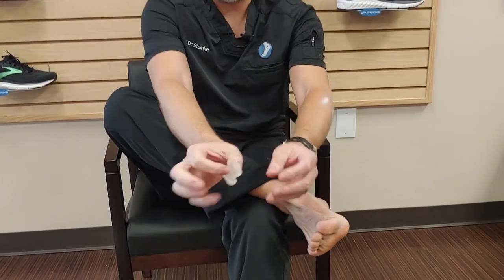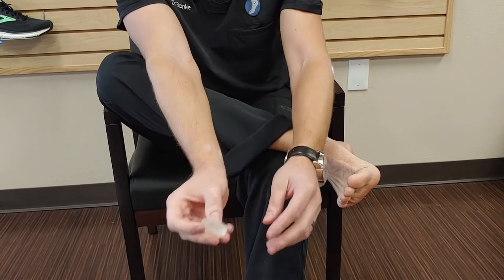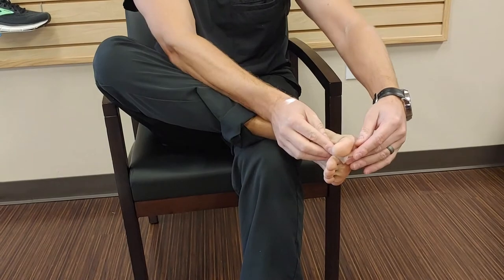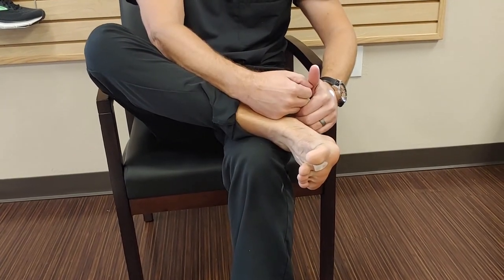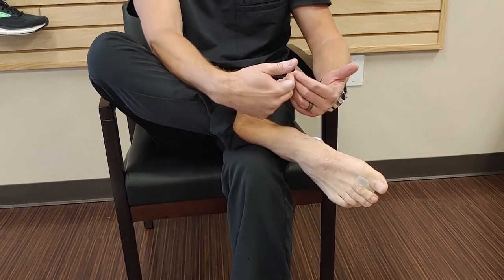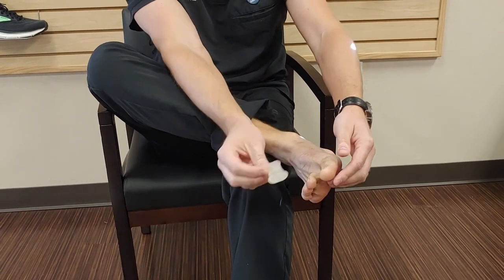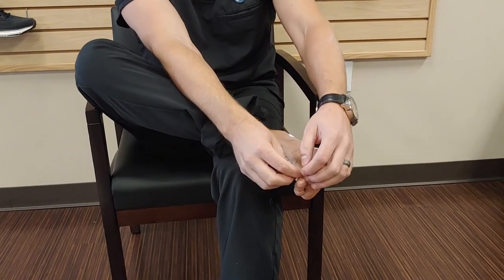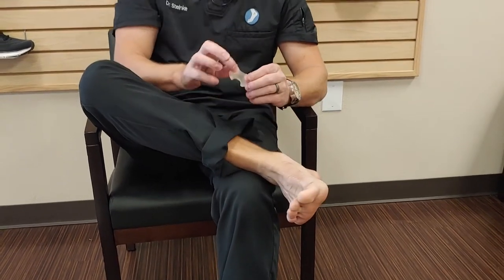How to Use a Toe Spreader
In this video, Dr. Paul Steinke demonstrates how to use toe spreader/separator.

This video is not necessarily an endorsement of the product, and it does not guarantee the product's effectiveness.